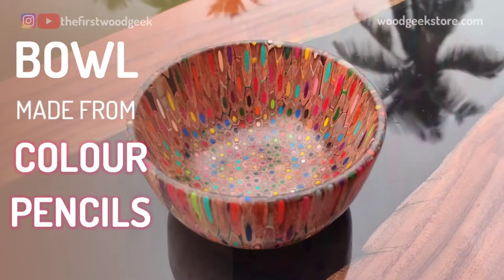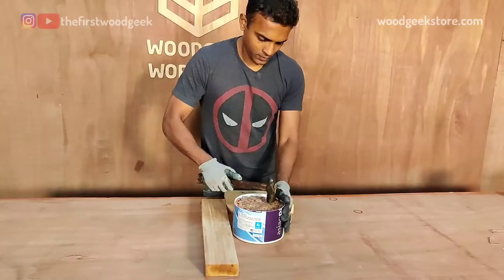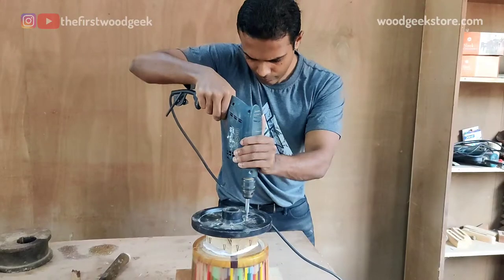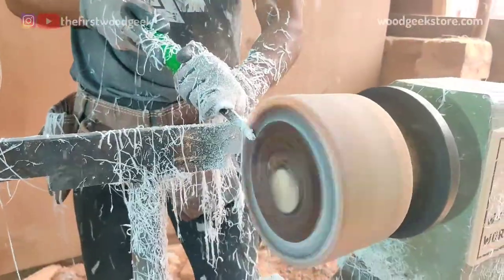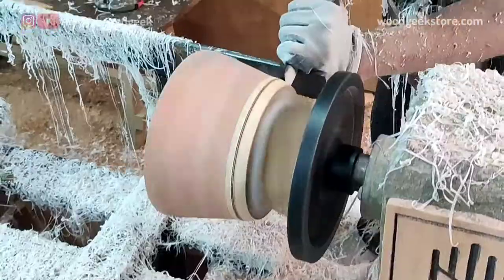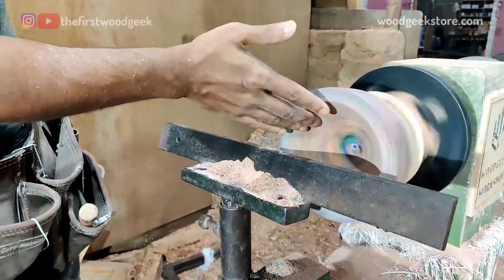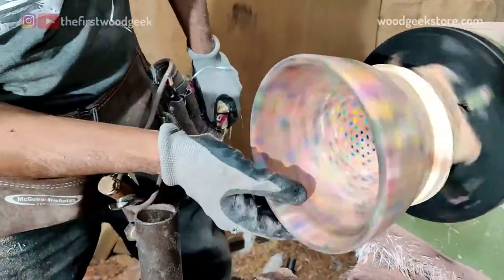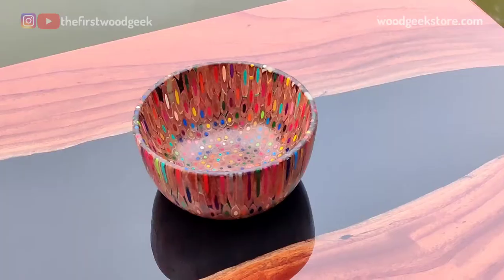Bowl Made From Colour Pencils | Woodturning Handmade Bowl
I made this bowl by casting colour pencils in epoxy resin and turning the resin and pencil block on my lathe into a bowl. I sanded from 80 to 400 grit and finished the bowl with an Italian food-safe polish.